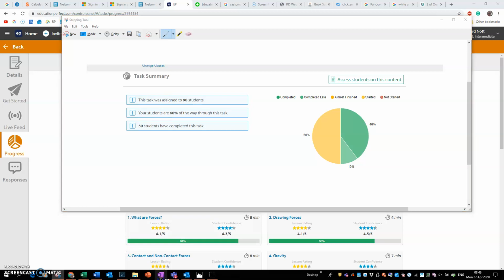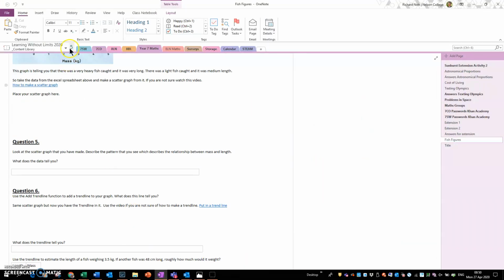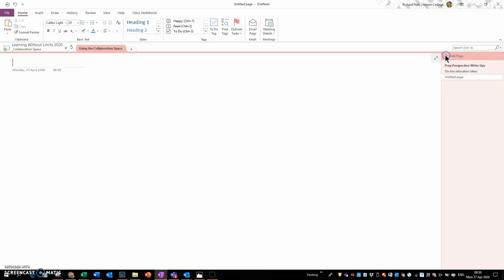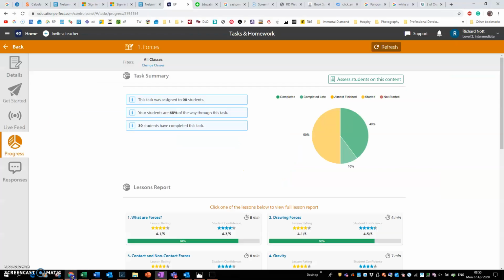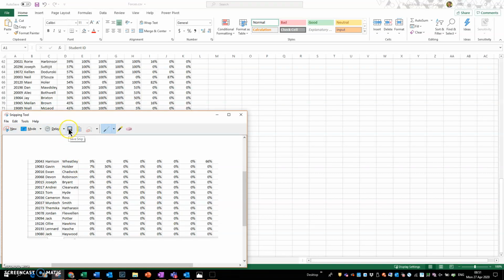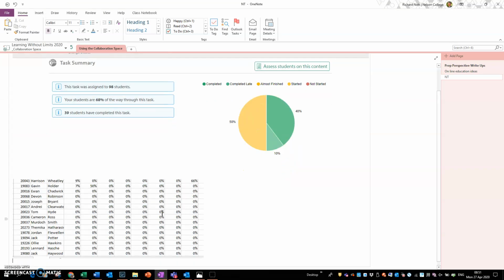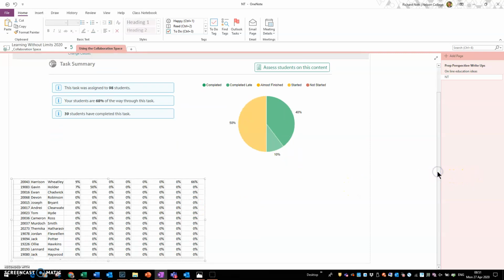Data from EP